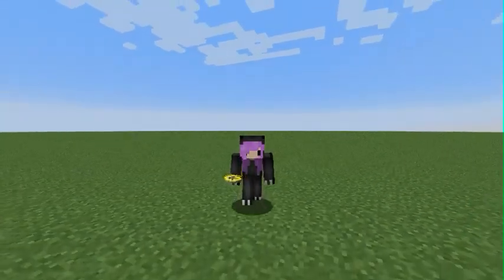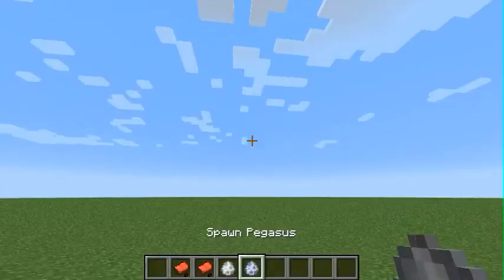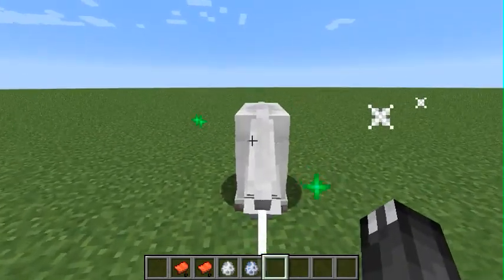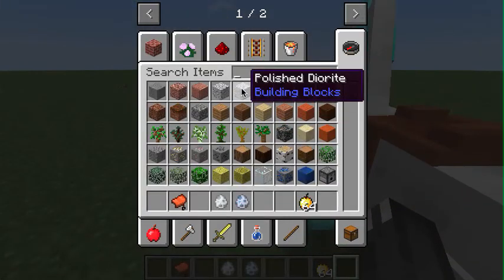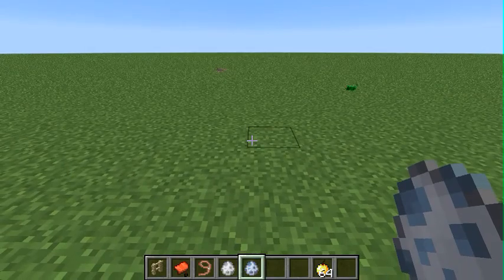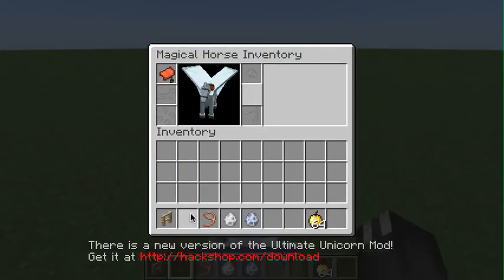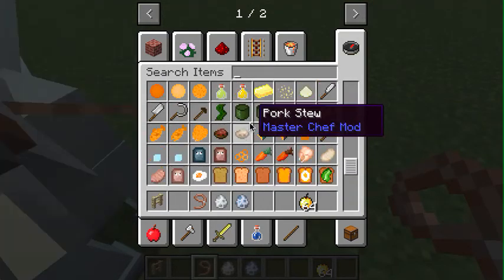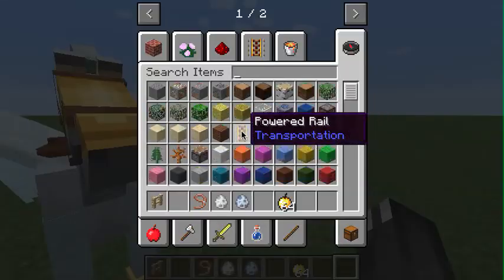Mod show case! #1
Wings Horns  & Hooves, the Ultimate Unicorn Mod